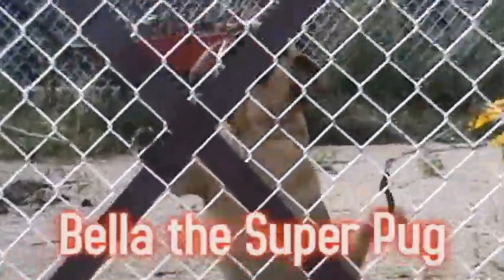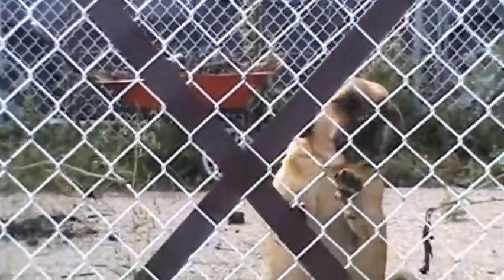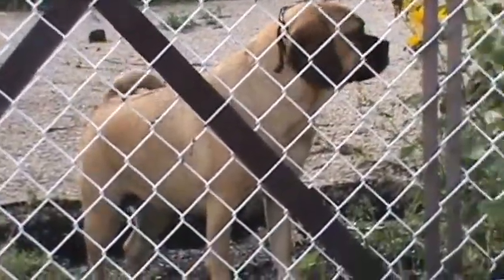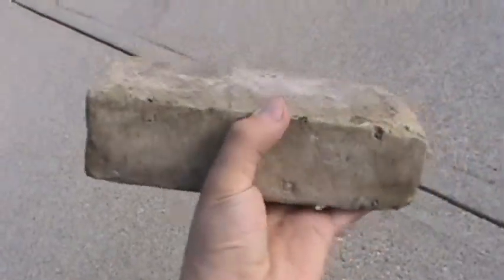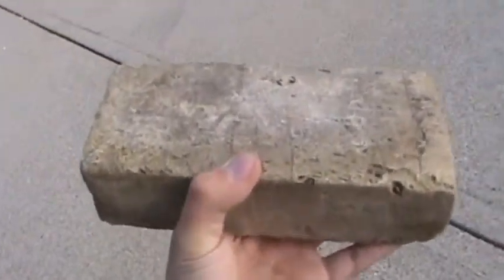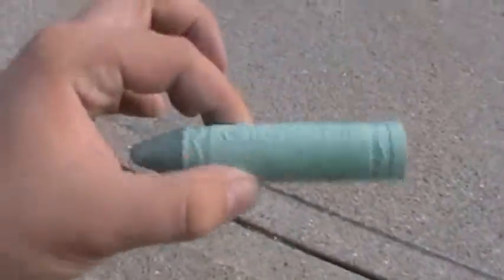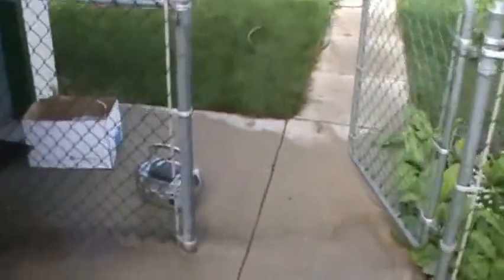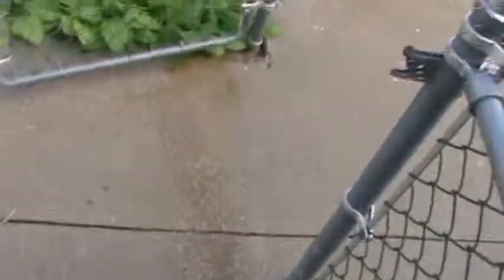Destroying a Brick!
This is definitely the worst episode of Season 4. Hell, it might be the worst episode of the entire show. I was really just looking for some other things to destroy and this was the first thing that came to mind.